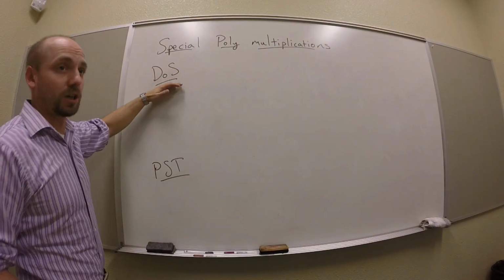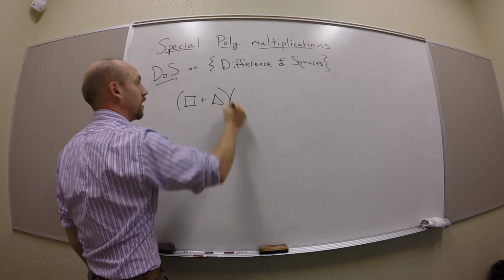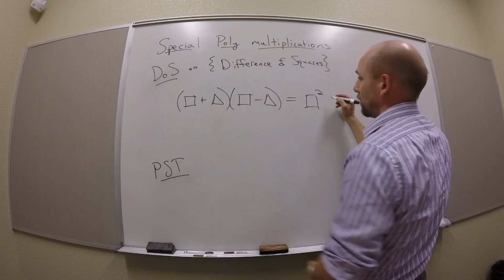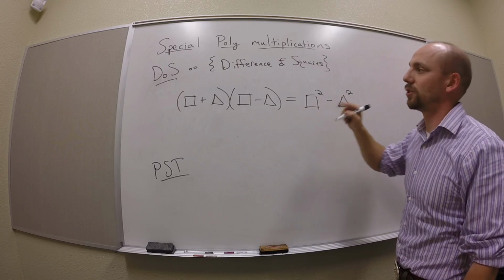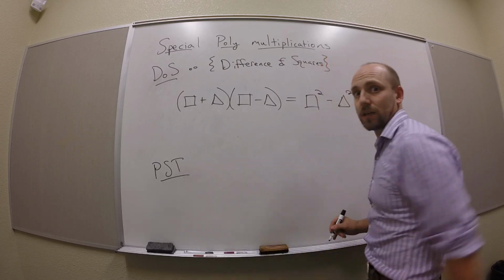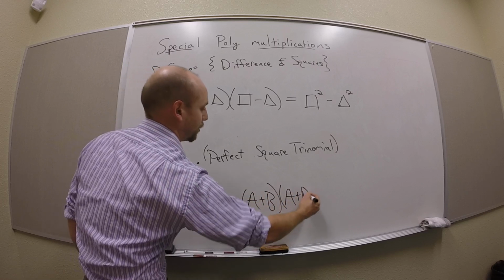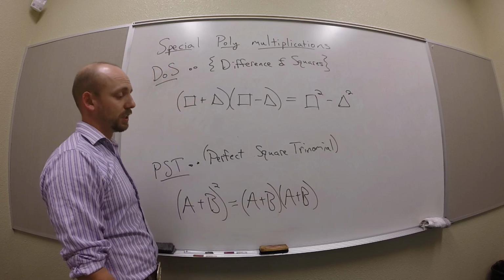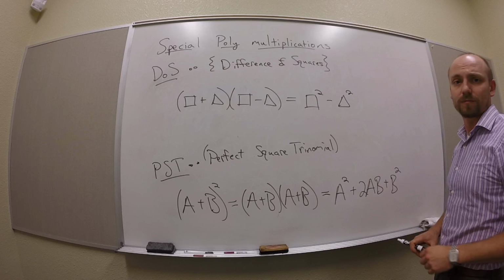Special Polynomial Multiplications